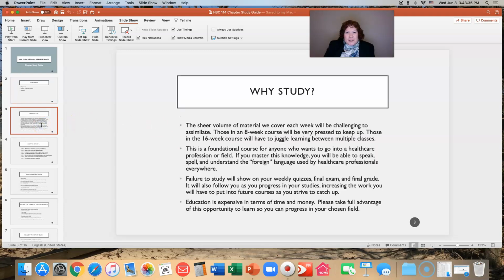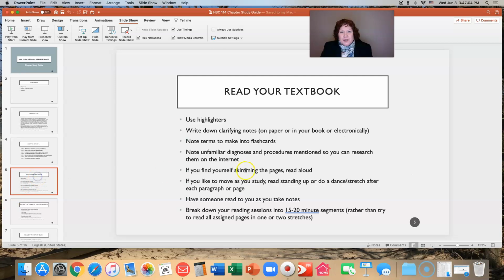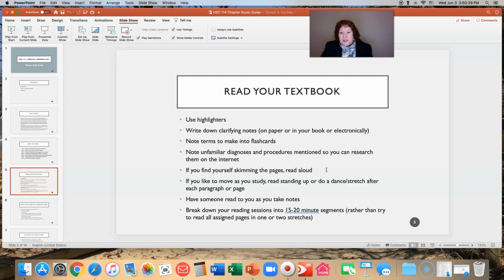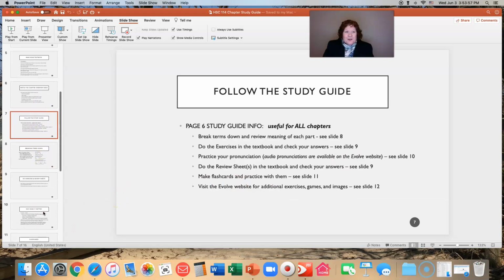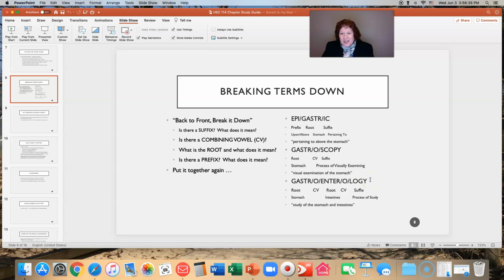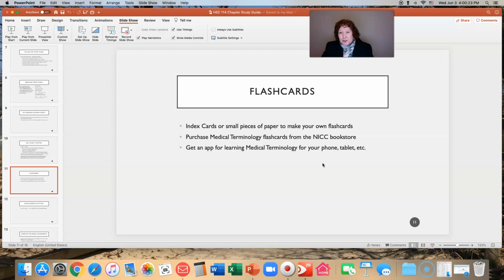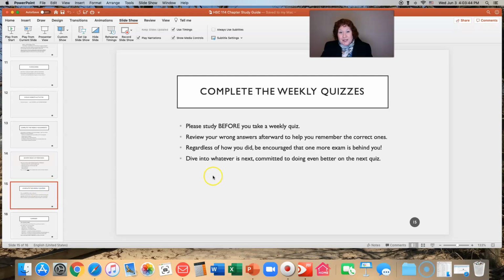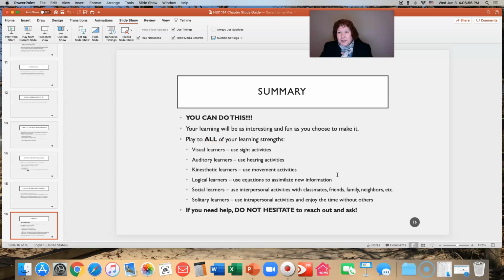HSC 114 Study Guide